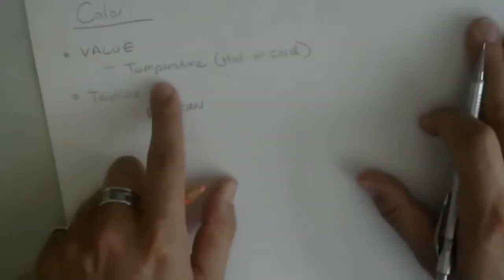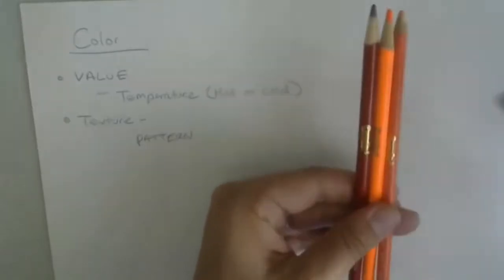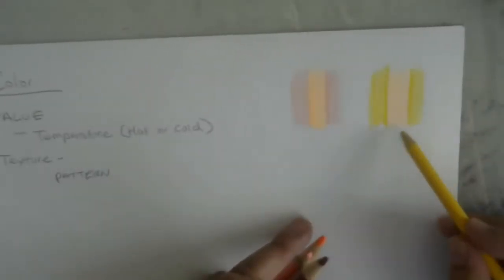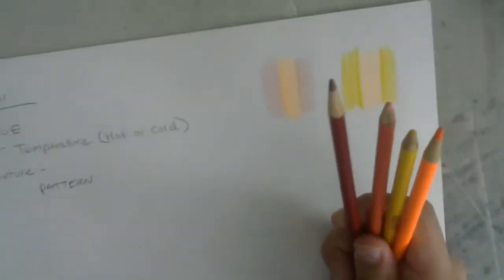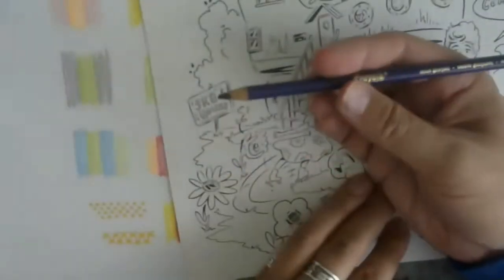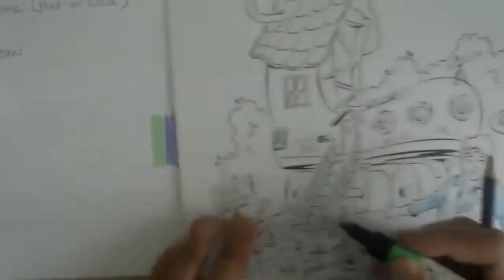Chuck Jones In Your Homes - Episode 174: Making A Fold Out Comic Strip For Impact! with Mike Jasorka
Making A Fold Out Comic Strip For Impact! with Mike Jasorka

The next process of the fold-out comic strip creation, the coloring the comic strip is tackled in week four!.. Join comic book creator, Michael Jasorka, as the workshop discusses and analyses color theory for comics with the use of minimal colors. How would one obtain a uniform value of color or achieve the best contrast with just markers or color pencils?.. Can color achieve mood and dictate story importance or impact?.. How about within the format of a fold-out comic strip?.. Get a crash course on color theory for comics during this fourth week workshop!..

Supplies: Paper, pencils, ink pens, ruler, colored pencils, markers